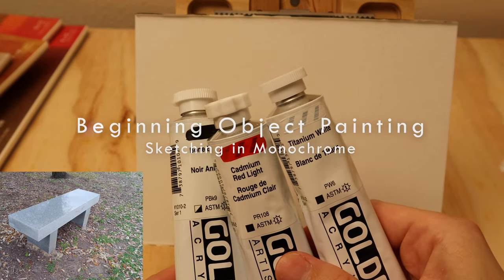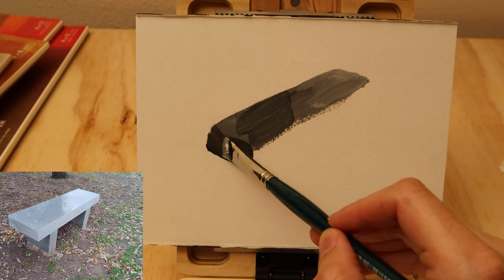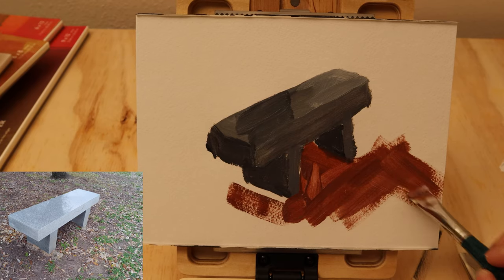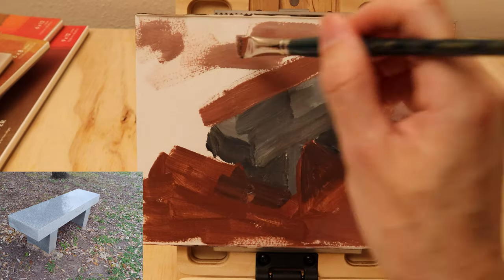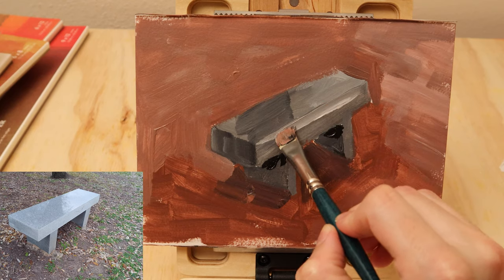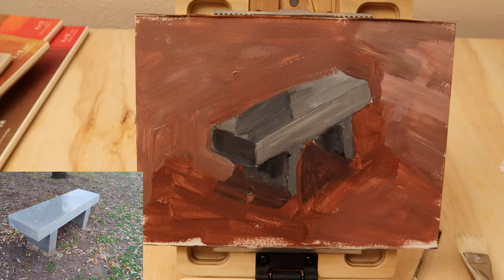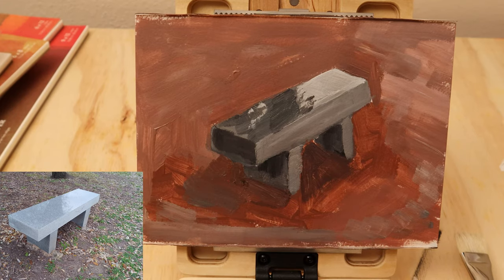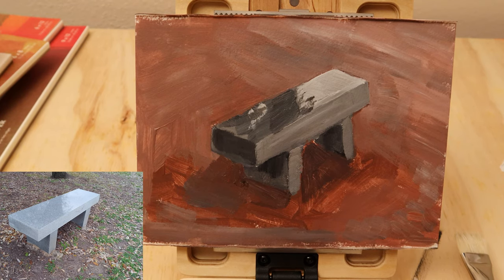Beginning Painting: Bench in Monochrome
This video explores painting an object directly in monochrome. We won't emphasize composition here. Instead, we will focus on value/color transition, changing value and/or color when you change plane, and simple ways to begin to make decisions.

Materials in this video:
Golden Bone Black
Golden Titanium White
Golden Cadmium Red Light
Liquitex Ultra Matte
Fluid Watercolor Paper